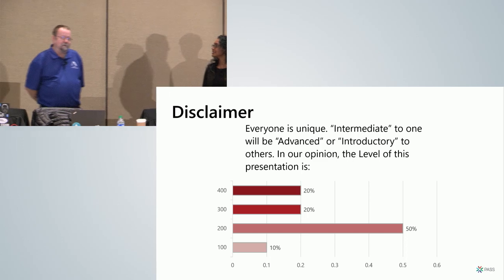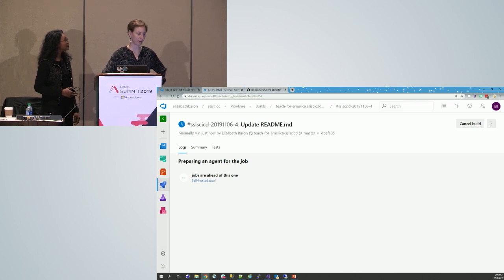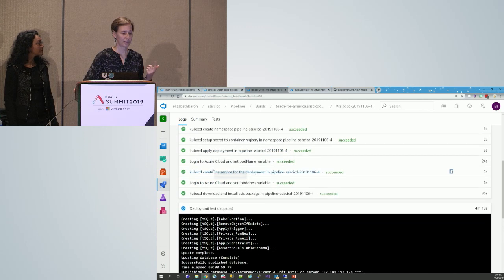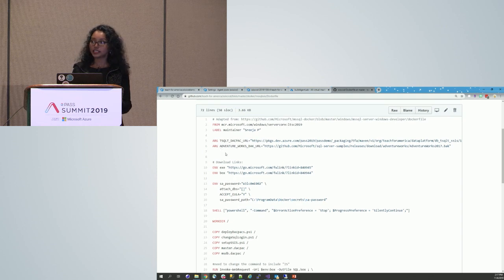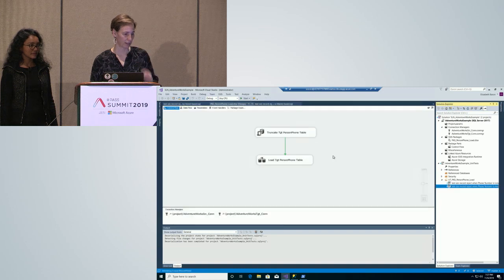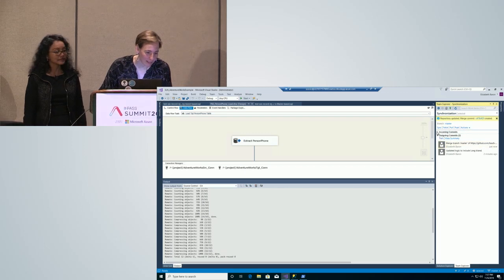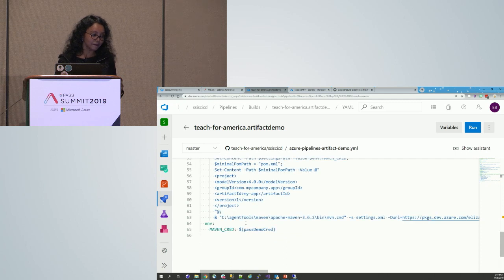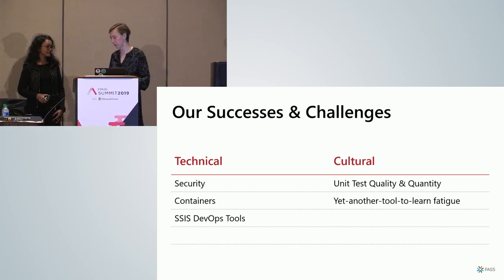PASS Summit 2019 - SSIS DevOps and Azure Containers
Presented by Elizabeth Baron, Andy Leonard & Sreeja Pullagura